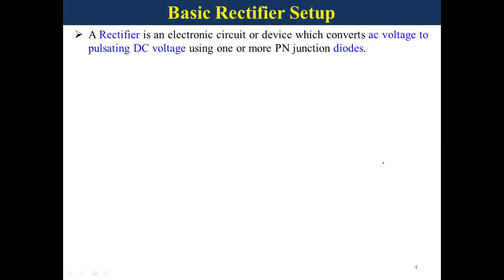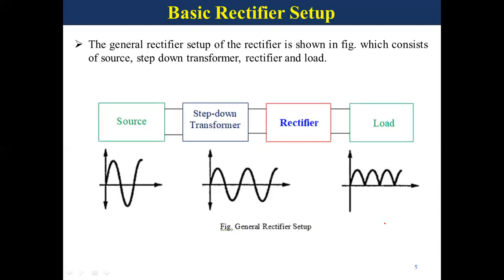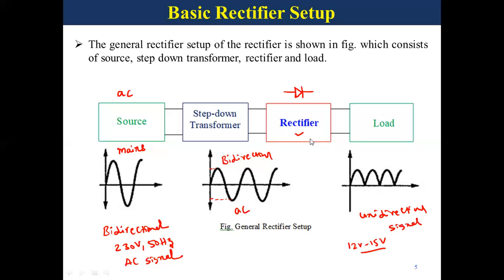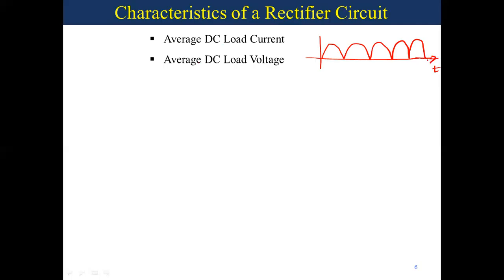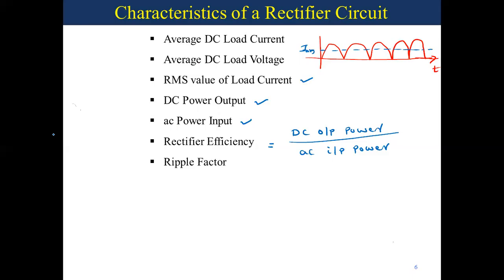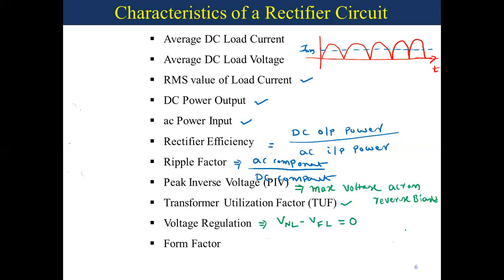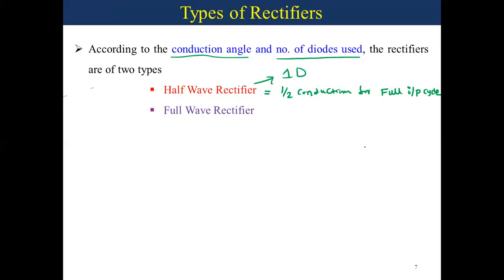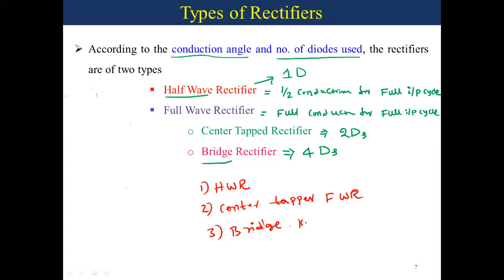2. Basic Rectifier setup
Basic Rectifier setup